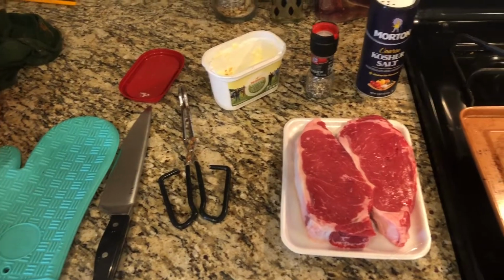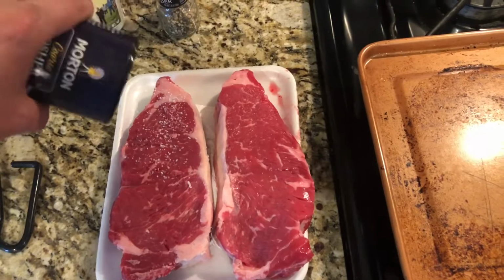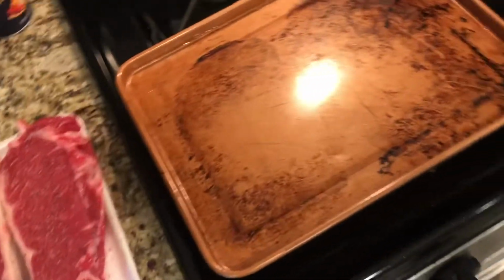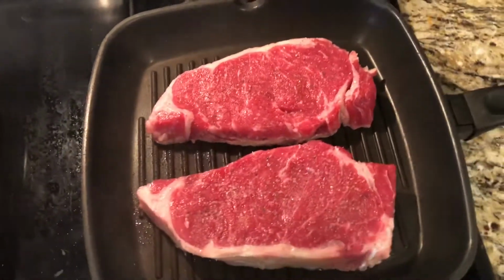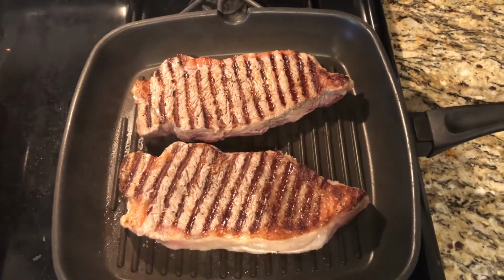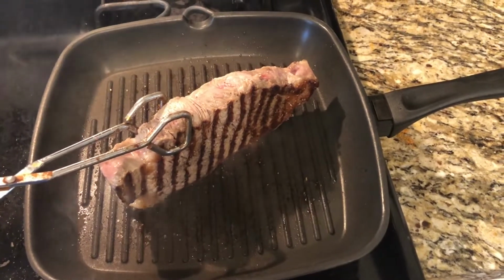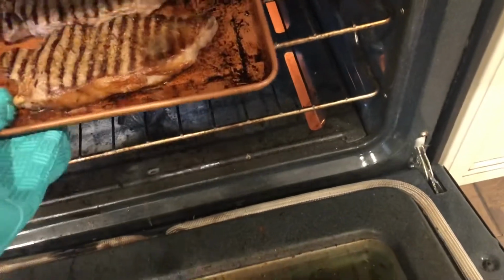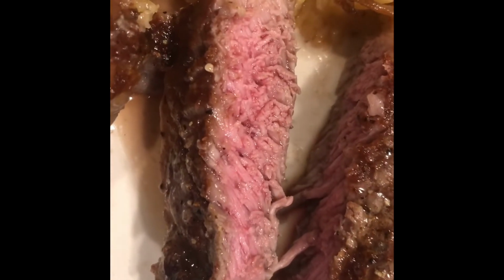Perfect Steak In 10 Mins With Only 3 Ingredients | Football YouTuber Goes Culinary